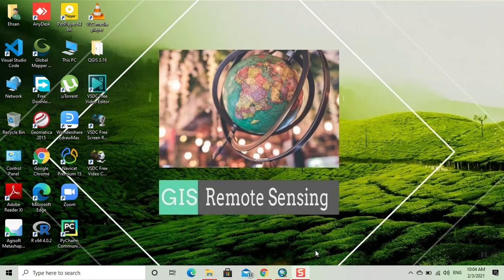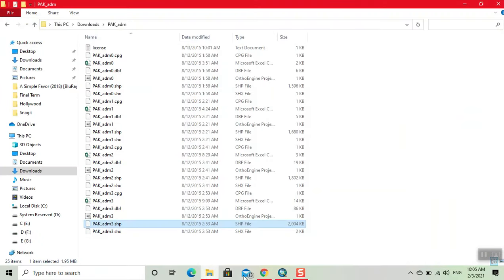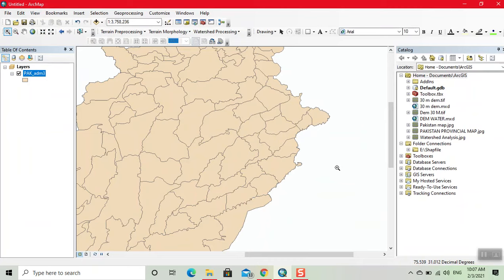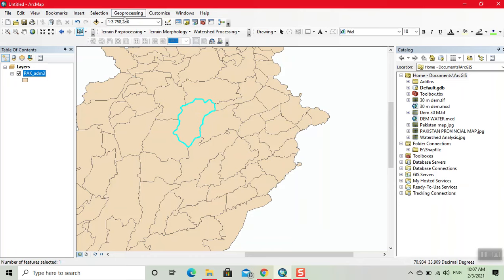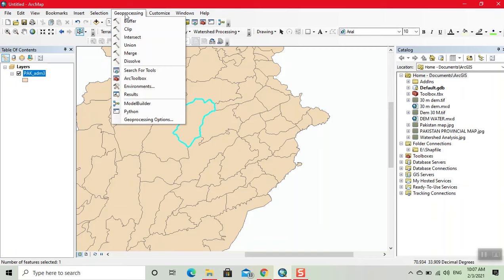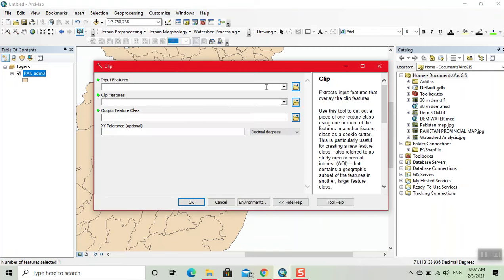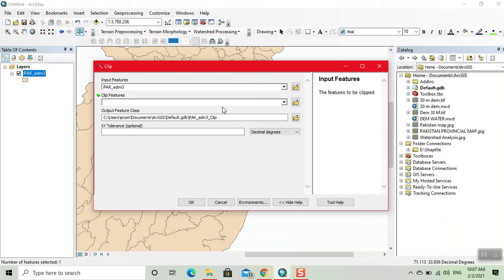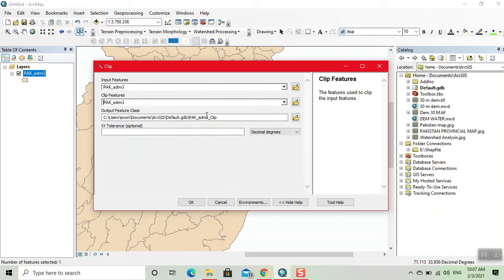how to clip a shapefile in arcGIS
In GIS, to clip is to overlay a polygon on one or more target features (layers) and extract from the target feature (or features) only the target feature data that lies within the area outlined by the clip polygon. In other words, the boundaries of the second polygon are imposed on the first polygon.

how to clip study area in arcGIS